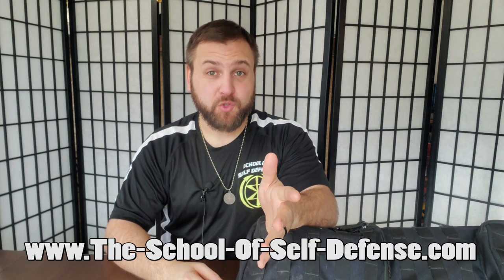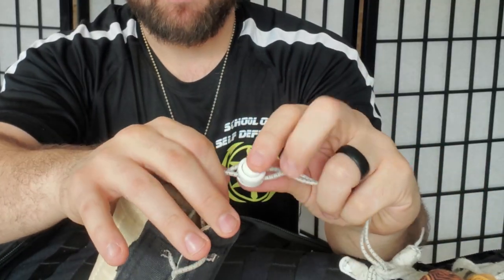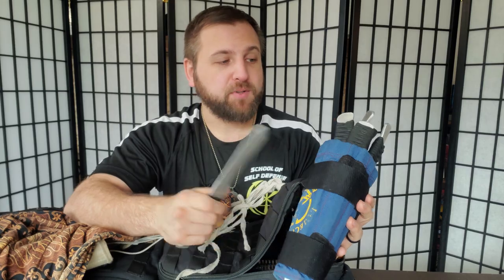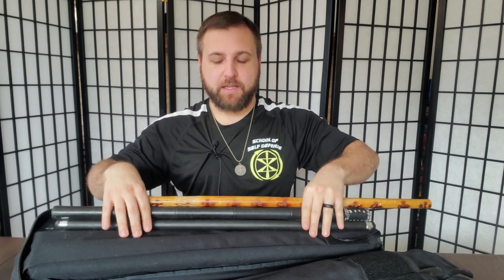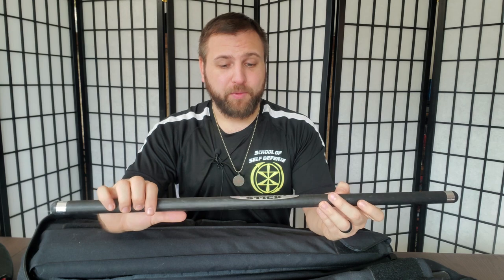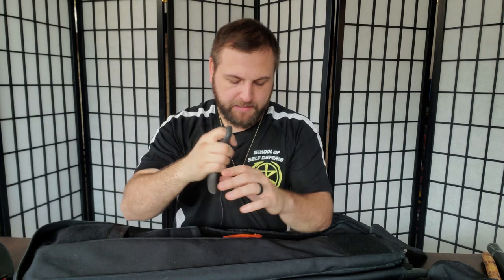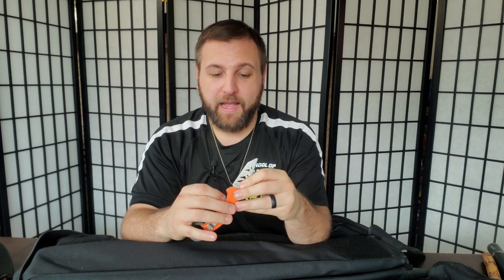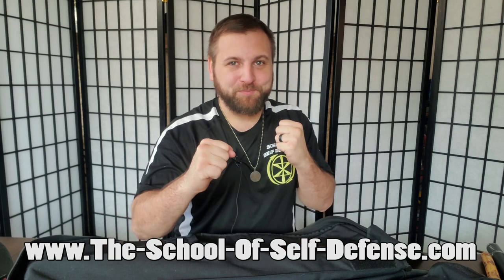Beginners Guide to Kali Gear/ My Kali Gear Set Up